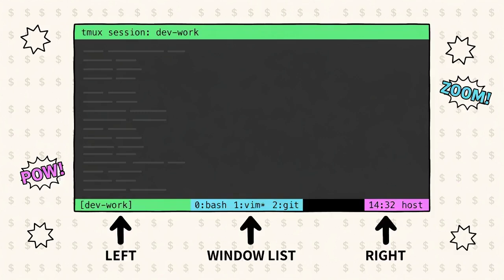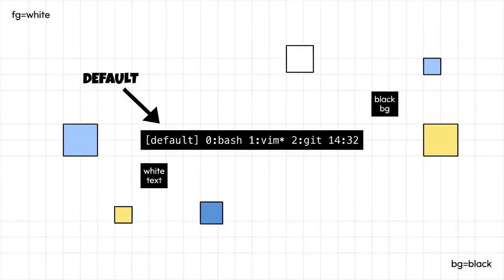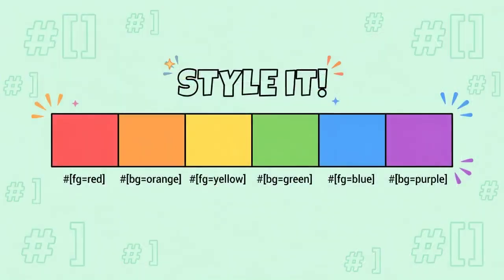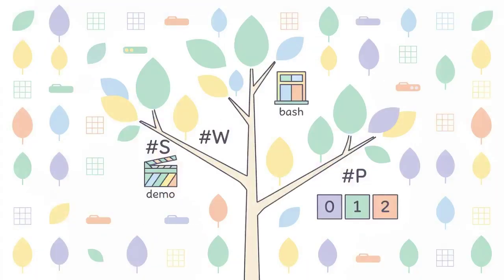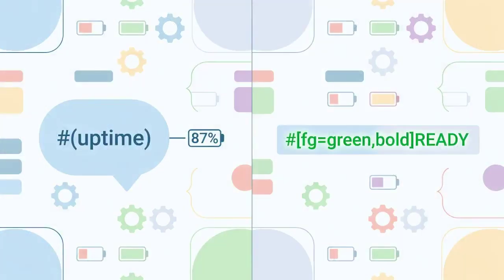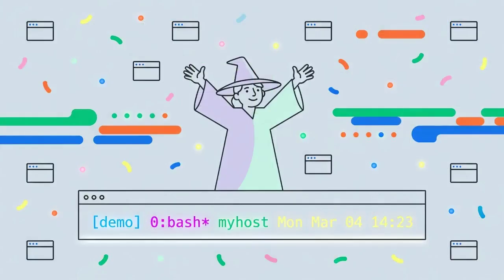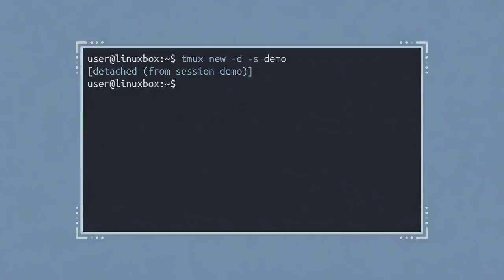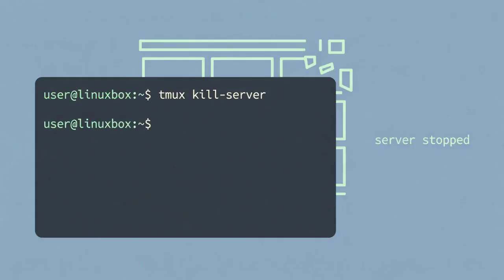tmux Status Line Customization: Built-in Variables Explained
Master the tmux status line in this hands-on tutorial. You'll learn what the status line is, how its three regions (status-left, status-right, and the window list) work, and how to use built-in variables like H, h, S, W, and P to display hostname, session, and window information. We start with clear concept slides, then move into a real Linux terminal demo where every command is verified line by line.

In this video you'll learn:
• What the tmux status line is and how its three regions are structured
• Built-in variables: H (hostname), h (short hostname), S (session), W (window name), P (pane index)